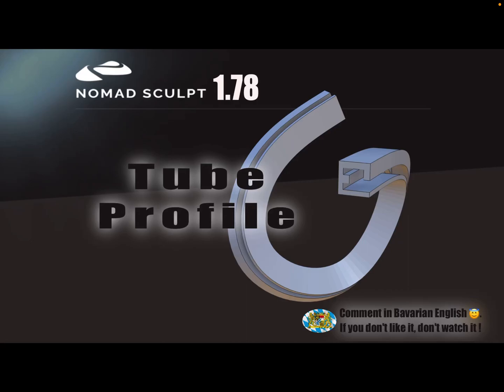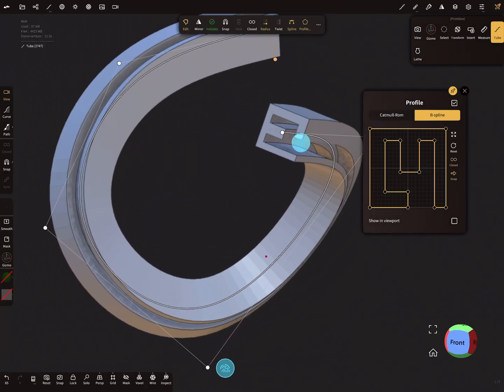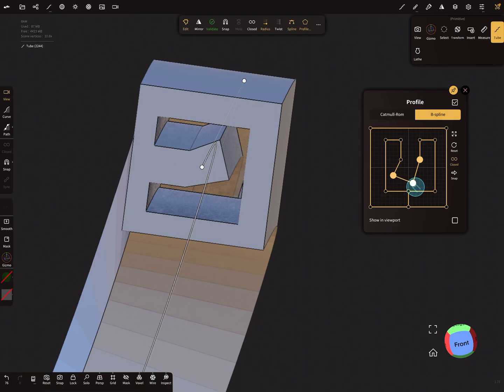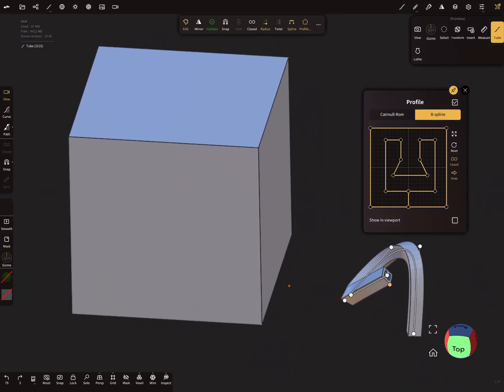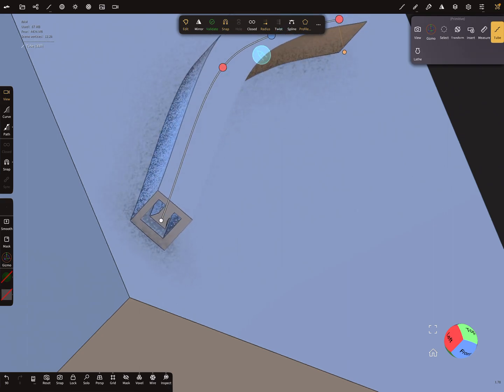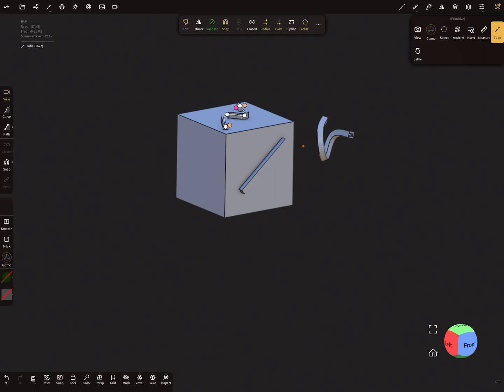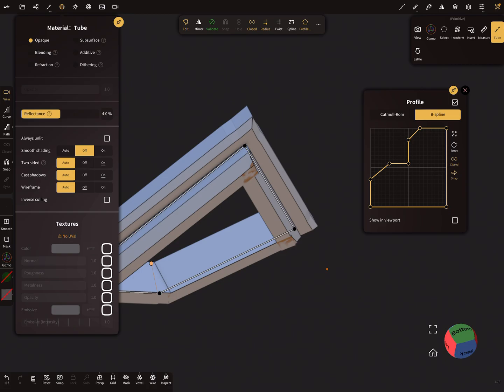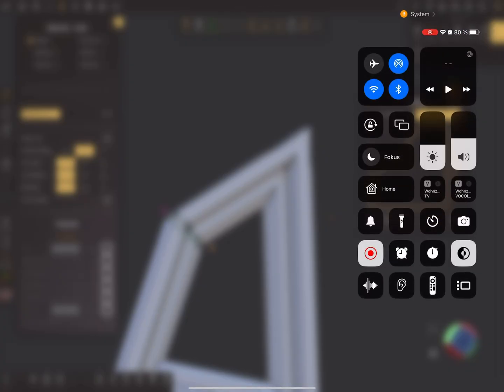Nomad Sculpt - Video Manual - 17 - Tube Profile - Tutorial (V1.78 -17.6.2023)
How to create tube profiles.